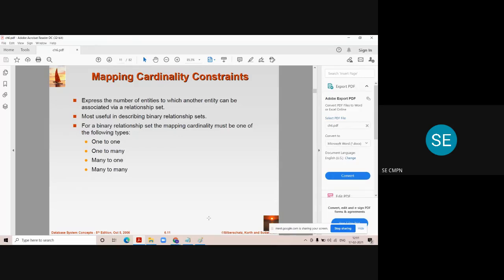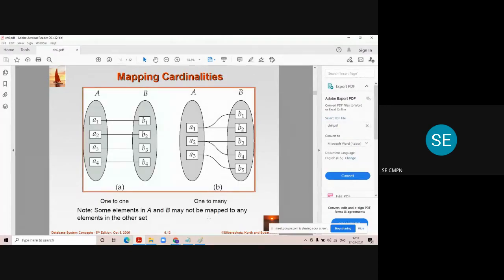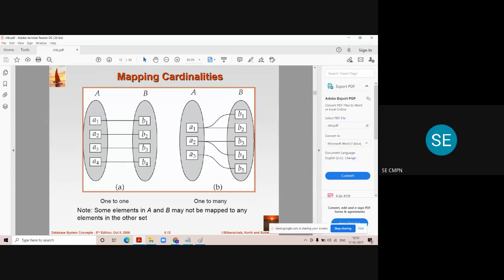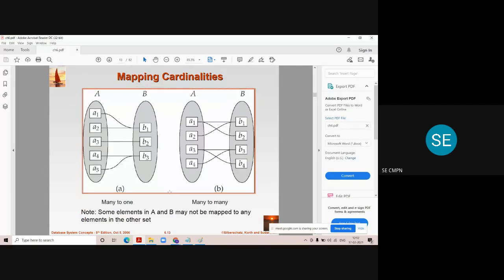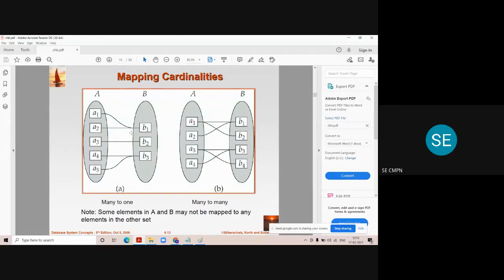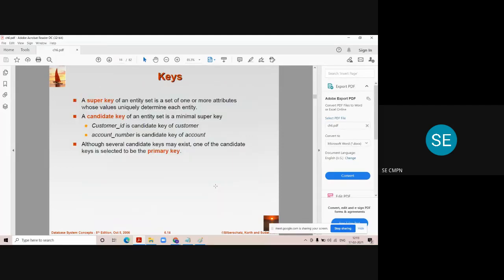Mapping Cardinality Constraints in ER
ERDiagram CardinalityConstarints Mapping Cardinality Constraints in ER | Mapping Cardinality in DBMS
A mapping constraint is a data constraint that expresses the number of entities to which another entity can be related via a relationship set.
It is most useful in describing the relationship sets that involve more than two entity sets.
For binary relationship set R on an entity set A and B, there are four possible mapping cardinalities. These are as follows:
One to one (1:1)
One to many (1:M)
Many to one (M:1)
Many to many (M:N)

Source: Database System Concepts | 6th Edition Book by Henry F Korth